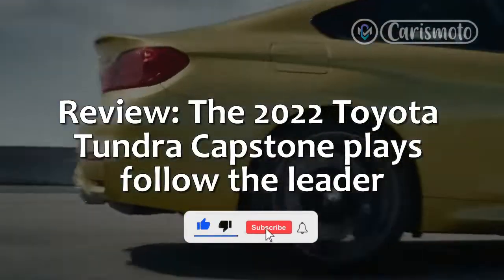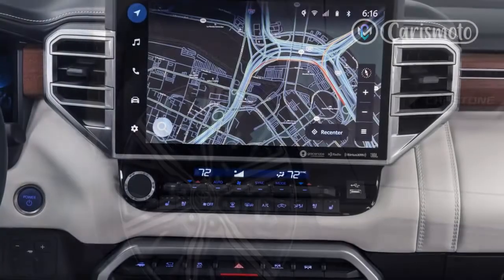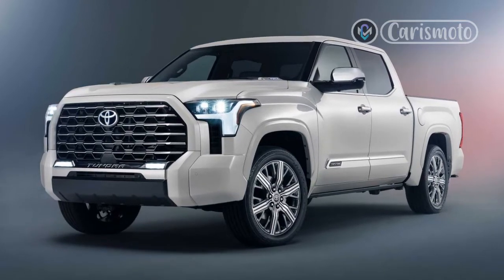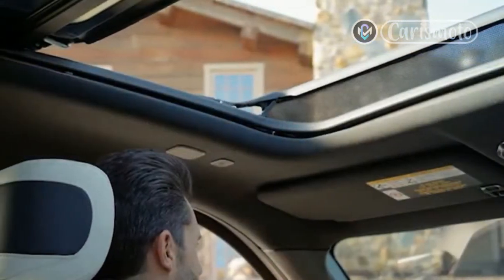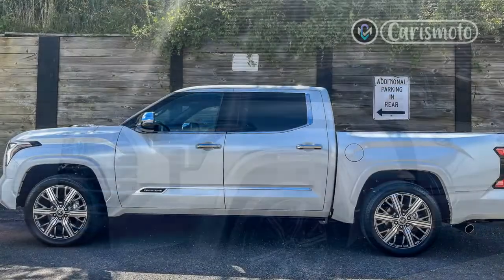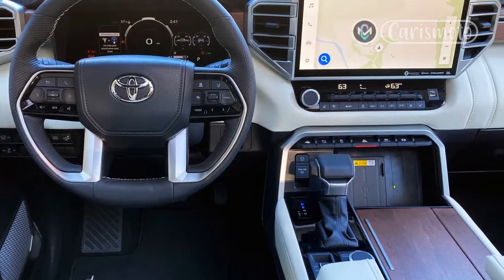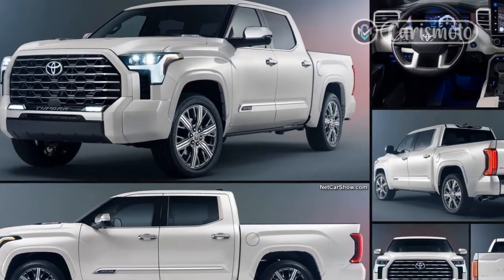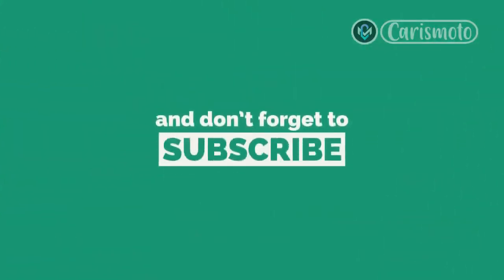Review, The 2023 Toyota Tundra Capstone plays follow the leader, First Ride & Price Today